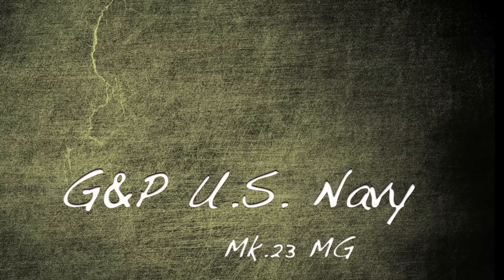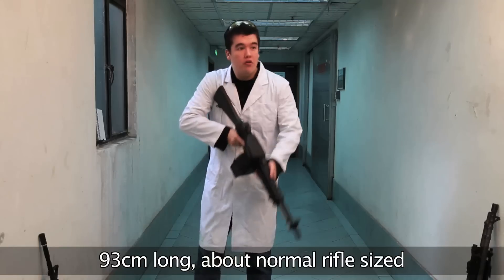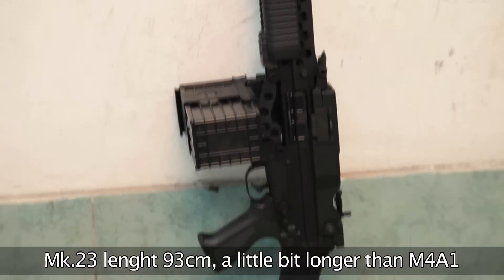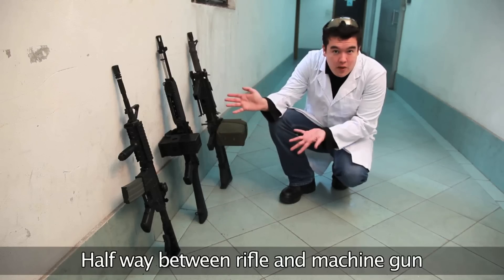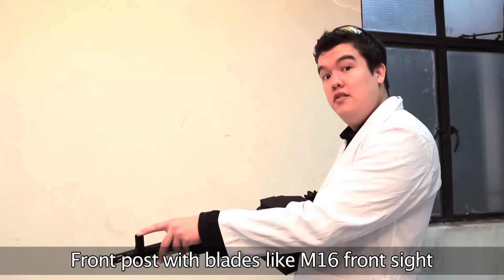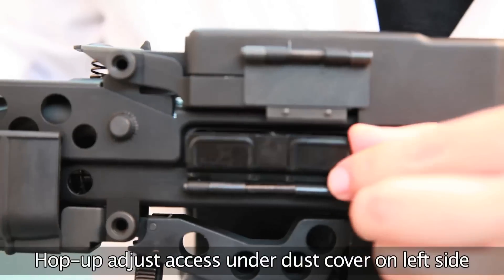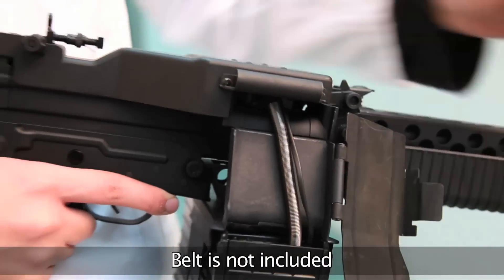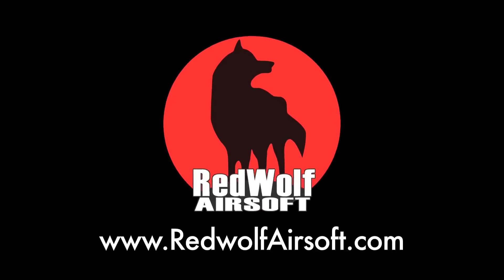G&P U.S. Navy Mk.23 MG (HD) - Redwolf Airsoft - RWTV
A replica of the Stoner 63, the modular weapon in its LMG state is recreated by G&P in thi AEG format. Making use of a Version2 gearbox and a 1200 round auto winding magazine it offers an effective approach for an Airsoft high mobility support weapon.